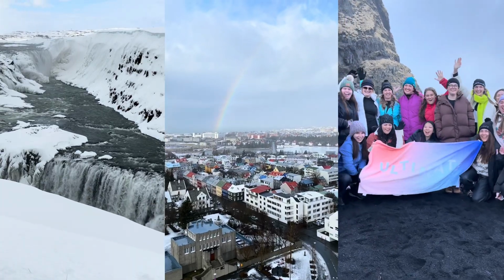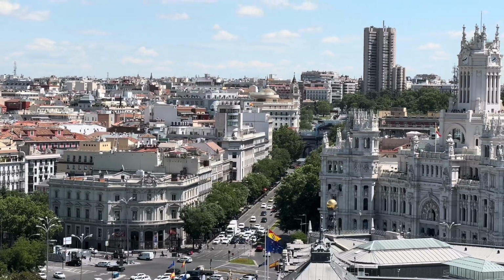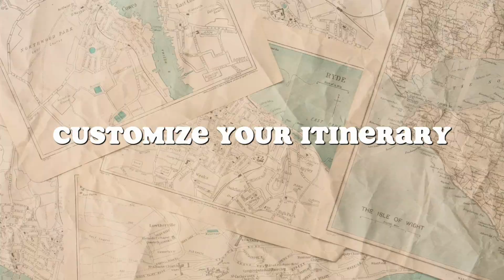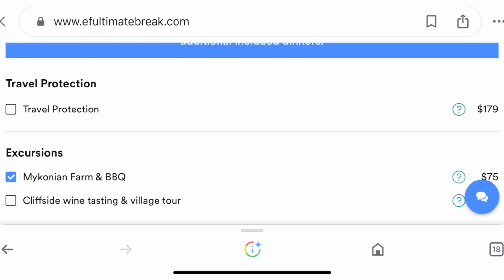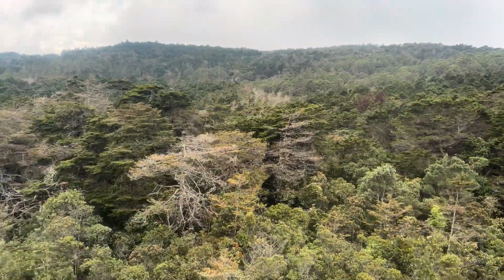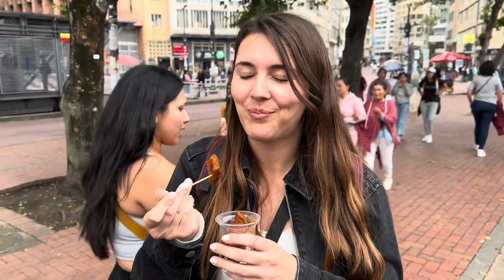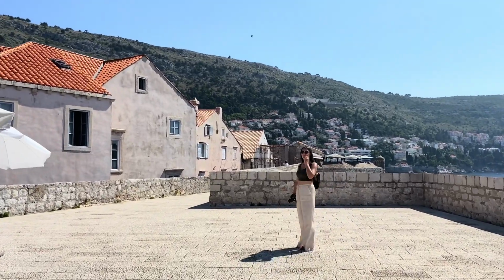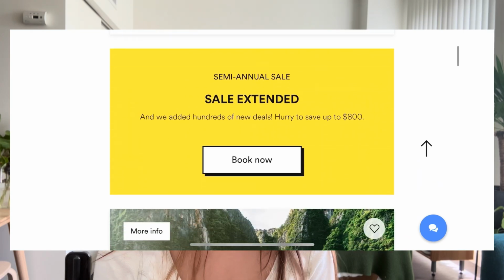How to “Hack” Your EF Ultimate Break Trip | Making the Most of Your Group Travel Experience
Hope you enjoyed these 5 ways to make the most of your trip with EF Ultimate Break! As promised, here’s the link to get $100 OFF 💵 your first trip

Group travel is definitely my favorite way to explore new destinations, especially ones that I know would be difficult to navigate by myself. Everything is taken care of for you, and all you have to do is show up and have a good time! 🥳 BTW - EF’s Semi-Annual Sale is happening RIGHT NOW! Sign up before August 31st for the best deal!

| Other Links |

| Past EF UB Trips |

| Tags |